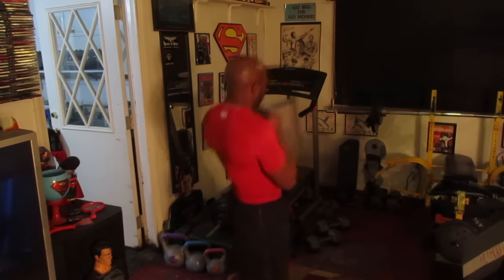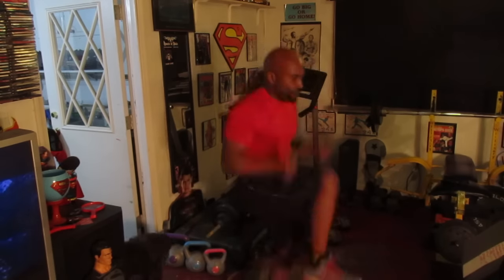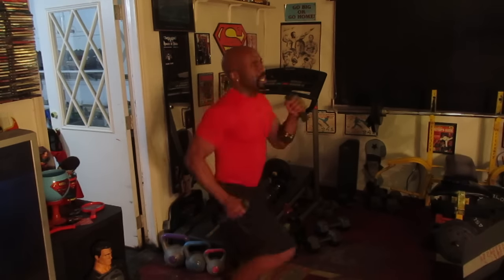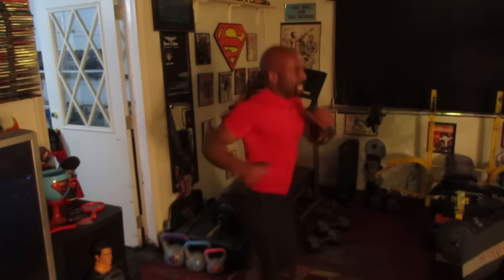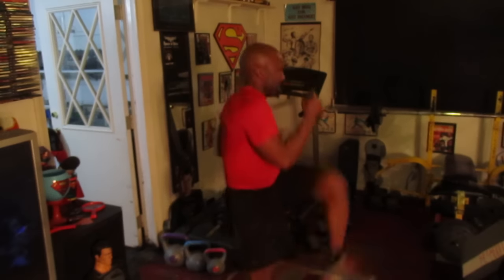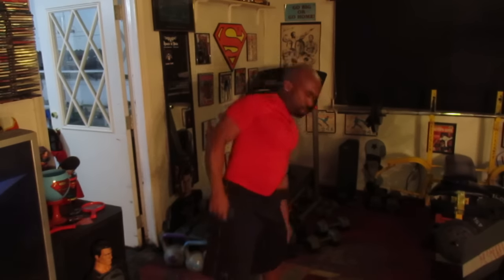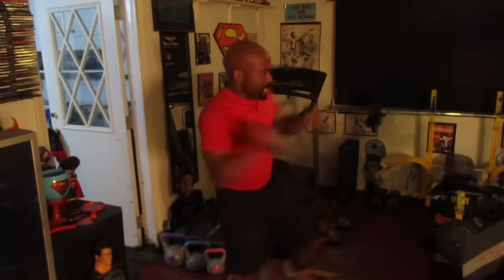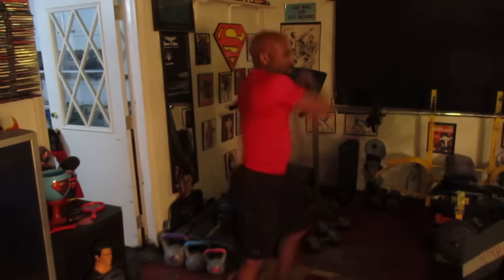2016 ab shredding routine!!SLIM contest!I DONT WANT TO MISS A THING!!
ANOTHER GREAT AB ROUTINE FOR TONING MIDSECTION!!